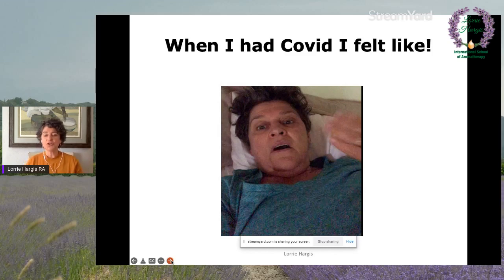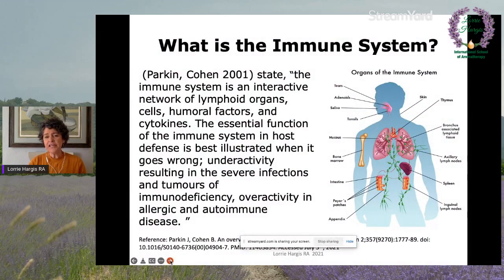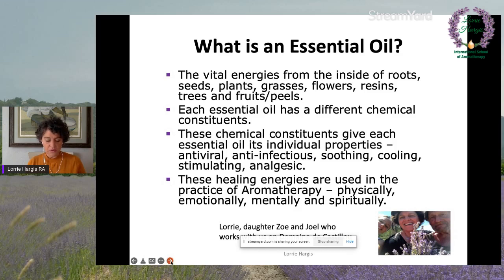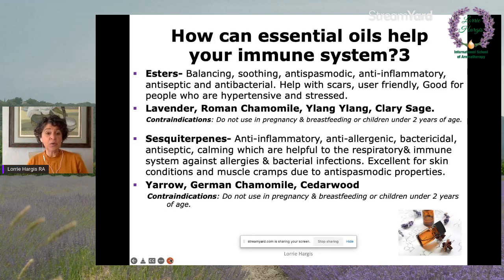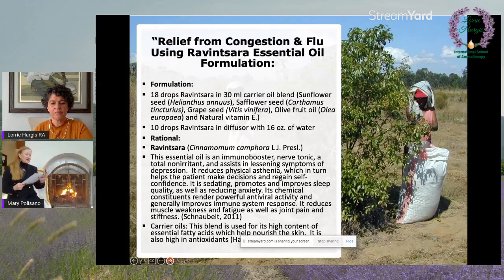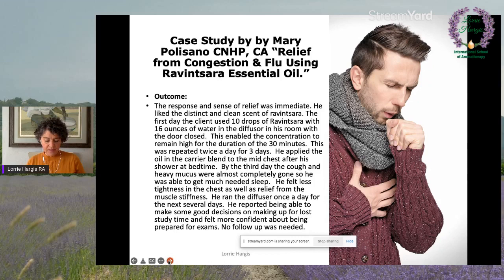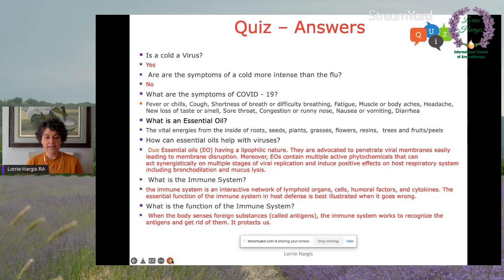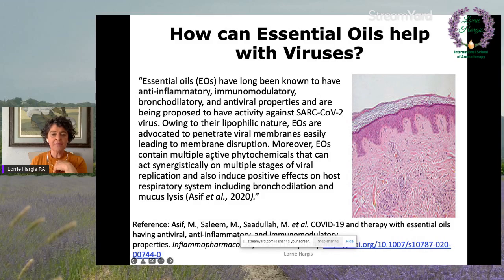Master Essential Oil Class - Viruses - Class # 1 with Lorrie Hargis RA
What is a virus?
Symptoms of a virus?
Is it a cold or the flu?
What is the Immune System?
The Function of the Immune System!
3 Types of Immunity!
What is an Essential Oil?
How can Essential Oils help support you with Viruses?
Case Study & Formulation by Mary Polisano, CNHP, CA